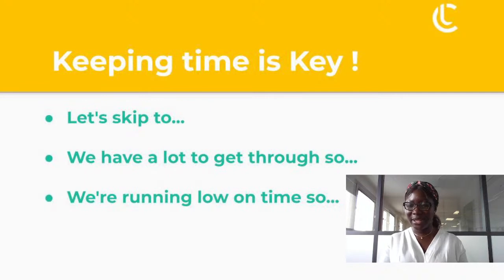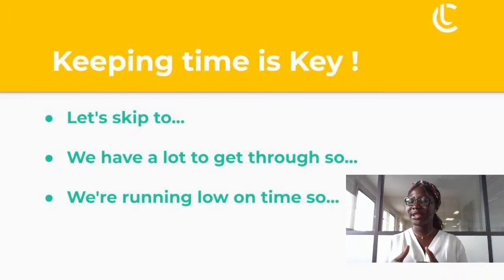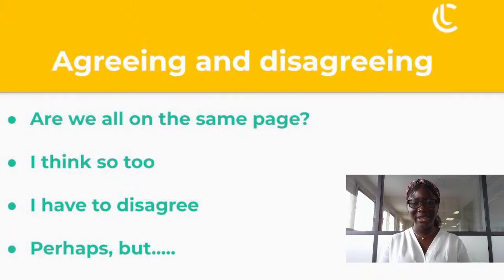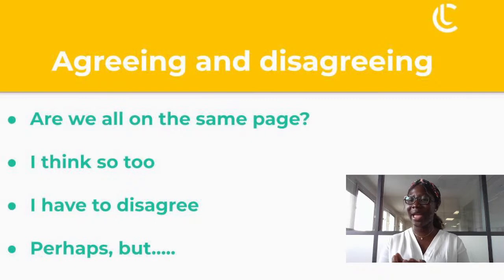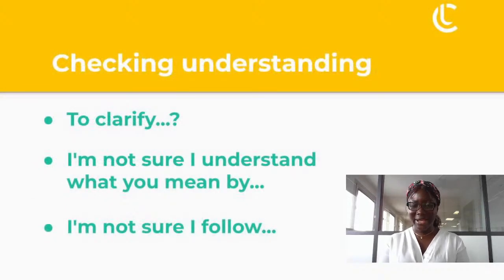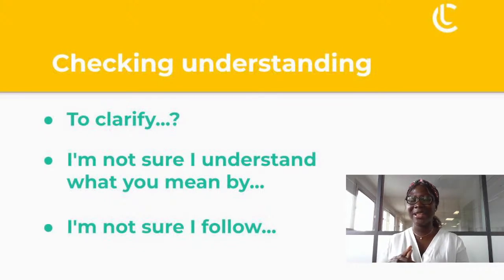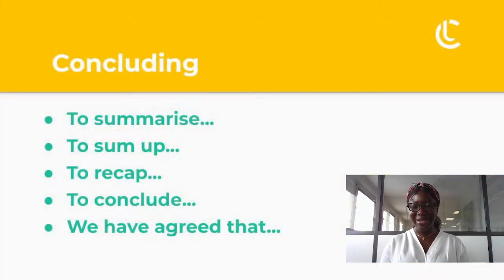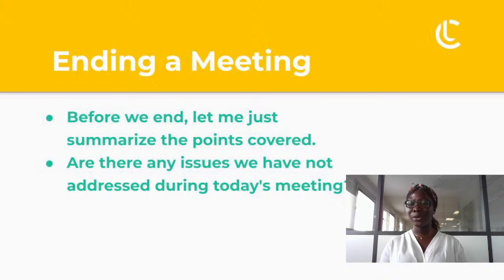Avoir une réunion en anglais : les phrases-clés 💼 Apprendre l'Anglais Professionnel | Intermédiaire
Vous allez animer une réunion, but in English ? N'ayez crainte, Alex du Cercle des Langues va vous présenter le vocabulaire essentiel à connaître pour briller devant vos collègues internationaux !